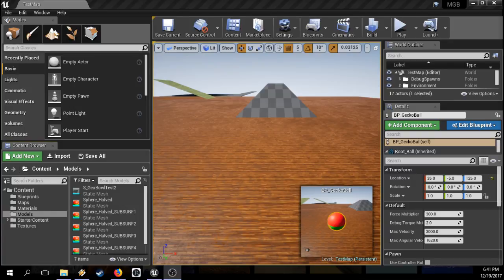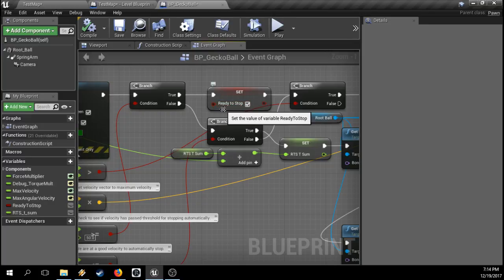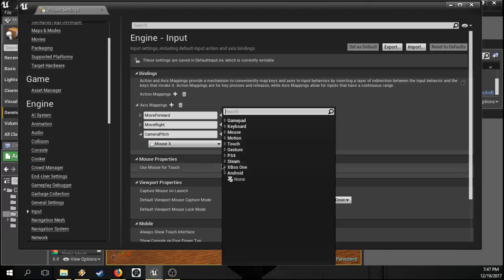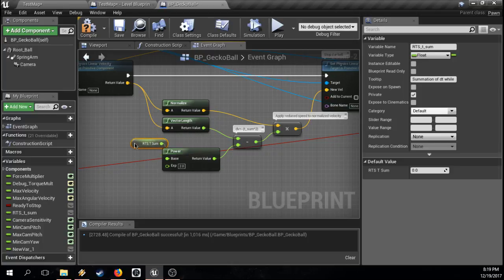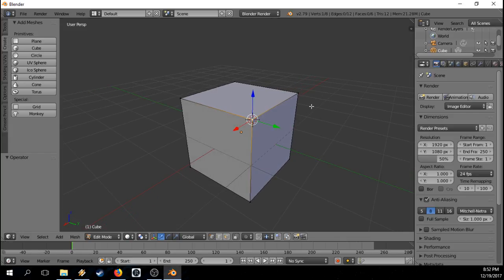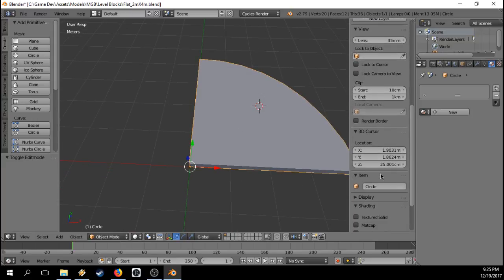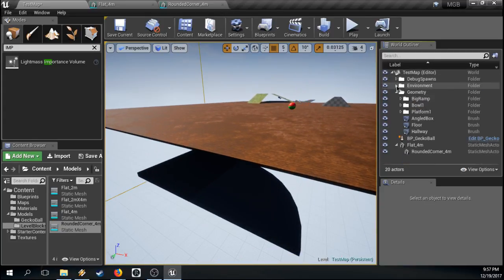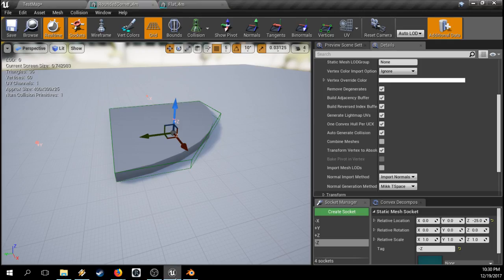Learning How To Develop Games (Day 2) - Camera Control and Movement Tweaking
Come to learn something new or to help me out! Today, I will focus on adding a player-controlled camera and fine-tuning the player movement controls.

Watch me learn how to develop games using the Unreal Engine! I am currently using UE 4.18.2 to learn the basics behind crafting games from scratch. I will be creating a game titled Mega Gecko Ball (title is a work-in-progress) with all or most of all development being streamed live right here.

Tools:
Unreal Engine 4.18.2
Blender 2.79
GIMP 2
Ableton Live Lite 9.7.5 (Possibly, I've never used it yet)
Audacity 2.2.0 (Basic audio recording)